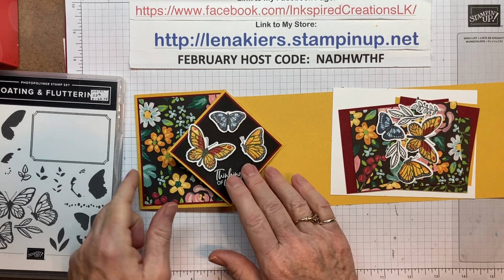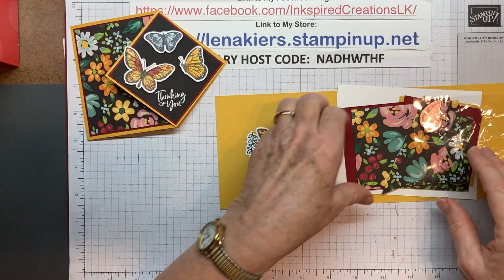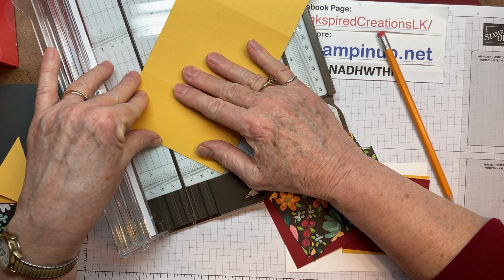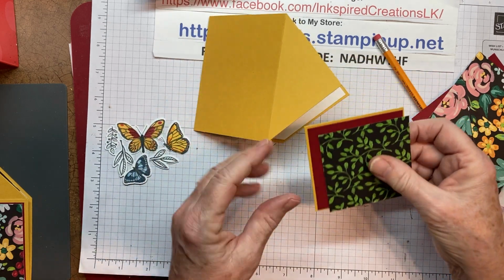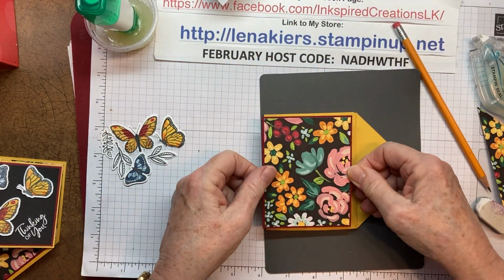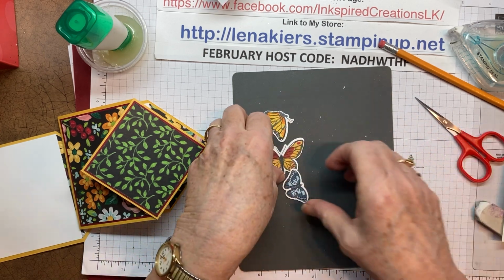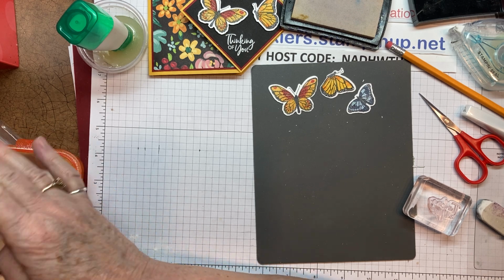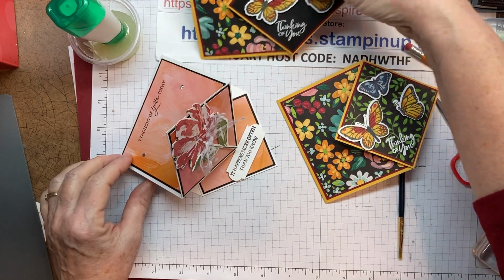Diamond Flip Card with a Surprise Ending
This video will teach you how to make this interesting card and has a surprise at the end to teach you another trick.

Floating & Fluttering Bundle - #156239   $63.75
Wink of Stella - # 141897   $11.00
Heat Tool - 129053   $41.00
VersaMark Ink Pad - 102283   $13.00
Black Memento Ink Pad - 132708   $8.25

Stamp Sets:  Floating & Fluttering Bundle;  Touch of Ink (Words);
Cardstock:
Bumblebee - 4 ¼” x 11”  Scored 2 ⅛” & 5 ½”  and marked at 2 ⅛” on s sides at ends to cut points (see video);  3” x 3” ( for flip);
Cherry Cobbler - 2 ⅞” x 2 ⅞”;  3 ⅛” x 4”;
Field & Flower DSP - 3” x 3 ⅞”; 2 ¾” x 2 ¾”(Leaves);  2 ⅞” x 2 ⅞” cut in half diagonally;
White - 5 ¼” x 4” - mark 2” on 3 sides at 1 end and cut into point;
Inks:  Black, VersaMark; Butterflies: Bumblebee/CHerry; Daffodil/Pumpkin; Seaside Spray/Misty
         Moonlight;
Accessories:  White Embossing Powder; Buddy; Heat Tool; Wink of Stella Pen;  Dimensionals;
Instructions:
Cut the points at each end of the Card Base and at 1 end of the white CS;
Fold Card Base on the score lines.
Adhere the Bumblebee Square to the front point so it can flip back and forth;
Layer the cherry Cobble square and the Leaves DSP to the   “Flip”;
Adhere the DSP rectangle to the Cherry Rectangle and adhere to the the card front, under the flip;
Adhere the DSP Triangle to the inside of the card over the white point.
Stamp, Colour and Die-Cut the butterflies.  Add Wink of Stella if desired.
Use VersaMark to stamp the sentiment at the bottom of the “Flip” Diamond, cover with white Embossing Powder and heat set.
Adhere the 3 Butterflies to the “flip” diamond.